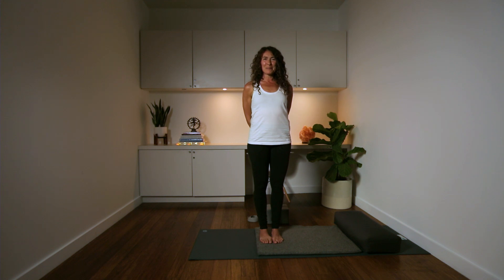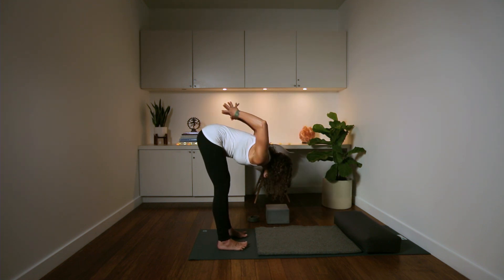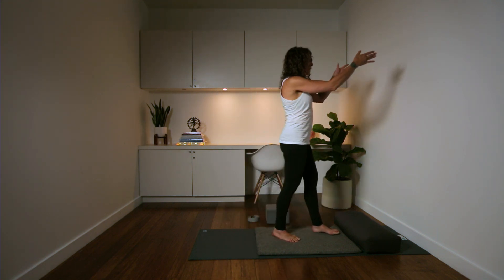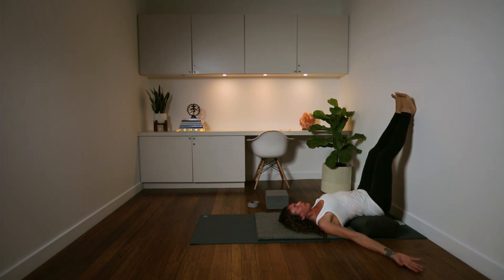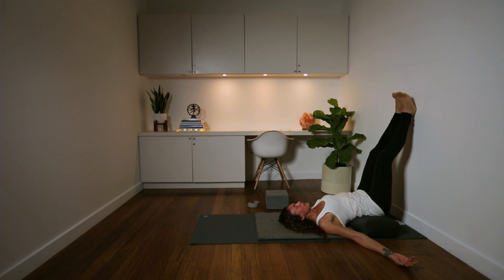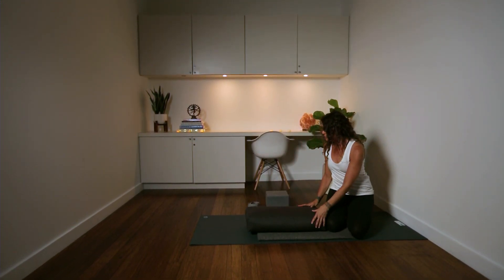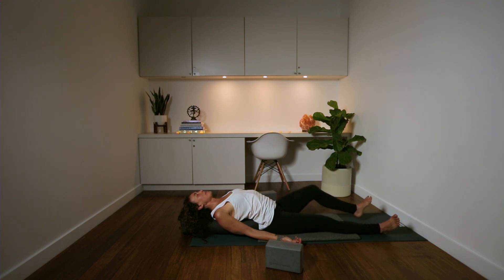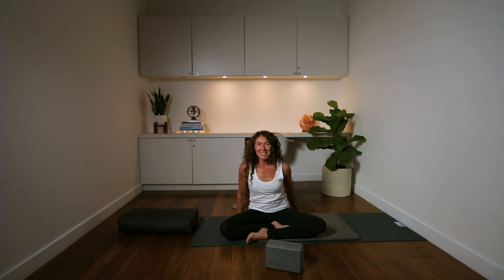NIGHTTIME MEDITATION FOR SLEEP 🌙 (Say good-bye to insomnia!)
NIGHTTIME MEDITATION FOR SLEEP: A moving meditation and gentle yoga class.
🌙 10 minute class with Shelley Tomczyk

Do you suffer insomnia or have a difficult time sleeping? These yoga poses (and Shelley's calming voice) will help you sleep and prepare you for bed. Shelley's class includes restorative style yoga poses, which are very grounding, relaxing, and allow for a moving meditation.

Take 10 minutes before you go to sleep to do these yoga poses and you'll be set up for a peaceful slumber!

Happy practicing!

Unlock our private content and full length yoga, pilates, barre and fitness classes with our on-demand subscription: only $16.99/month!

Explore our library 5 - 90 min yoga, fitness, pilates, barre and meditation classes with Canada’s best yoga teachers

You should always consult with your health practitioner before doing any physical activity (including yoga), especially if you have or have had injuries.